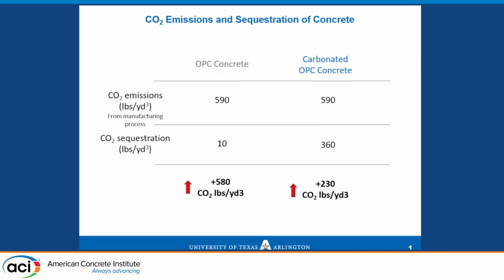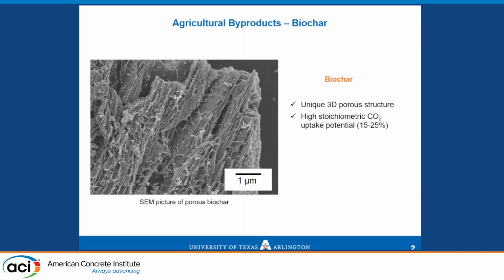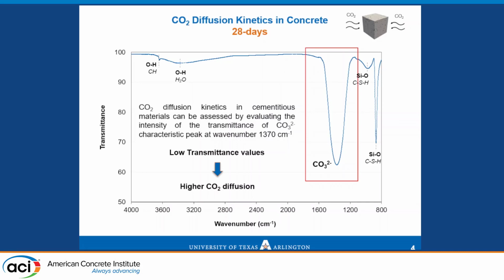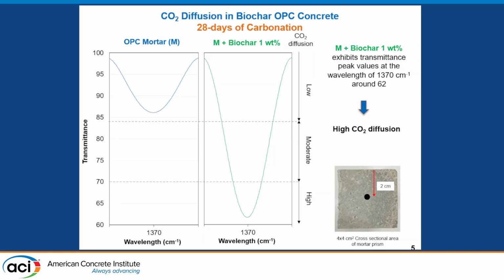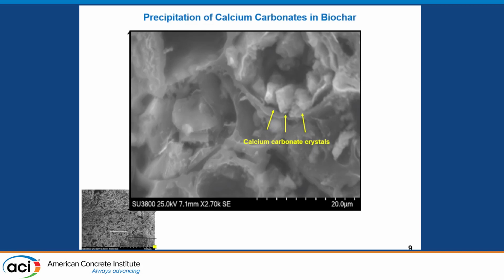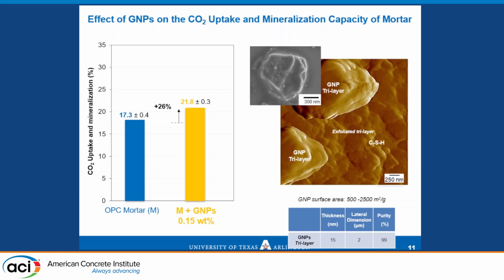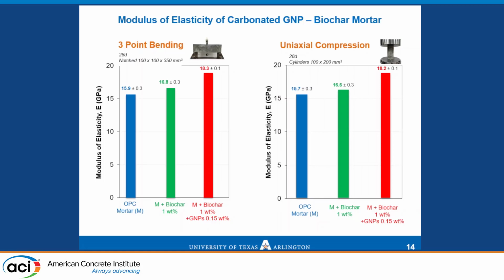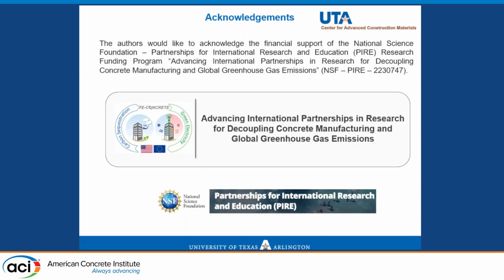Carbon-Negative Concrete with Enhanced Resiliency and Ductility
Carbon-Negative Concrete with Enhanced Resiliency and Ductility using Sustainable Carbon-Based Agricultural Byproducts and Nanomaterials
Presented By: Maria Konsta, University of Texas at Arlington
To reach the crucial milestone of generating efficient decarbonization pathways in sustainable concrete constructions, new technological developments to increase carbon sequestration in concrete are needed, well beyond the current carbon mitigation approaches limited to cement manufacturing. The objective of this presentation is to design sustainable and eco-friendly concrete by replacing cement with carbon-based agricultural byproducts and reinforcing it with graphene-based nanomaterials. This is a promising way for developing eco-efficient and highly resilient concrete, with at least 2x increased tensile load carrying and strain energy absorption capability; and 2-3x higher CO2 sequestration ability. The output of the proposed study will help promoting low-cost pathways for nullifying the greenhouse gas emission in the concrete and construction industry, while optimizing concrete’s carbon uptake and mineralization capacity, by engineering the nanostructured interfaces to accelerate carbonation kinetics.